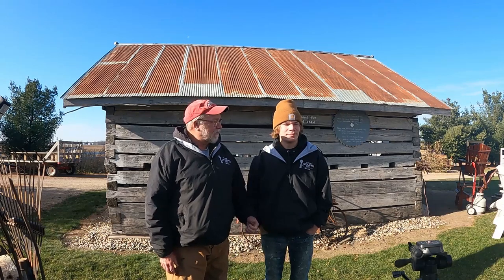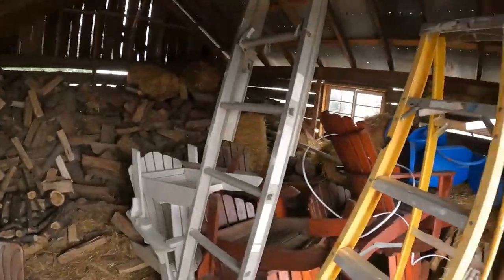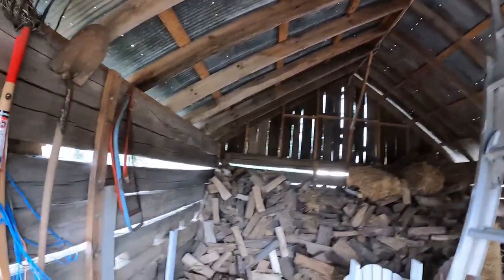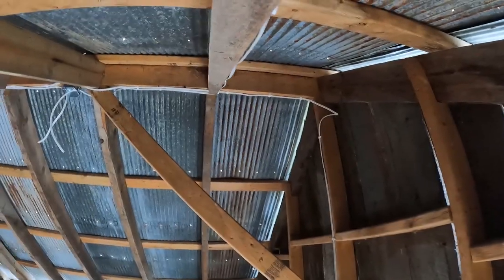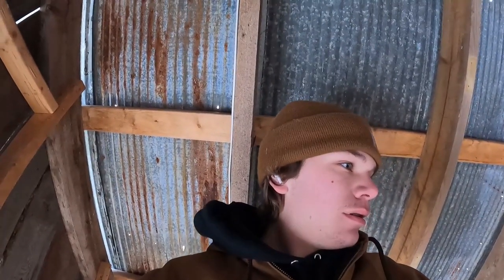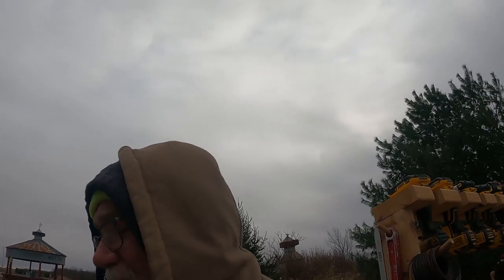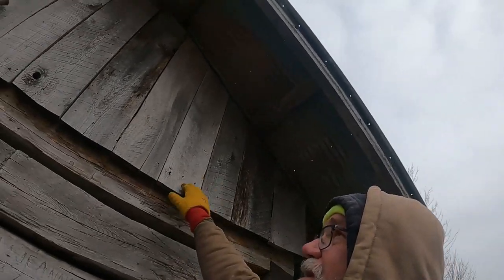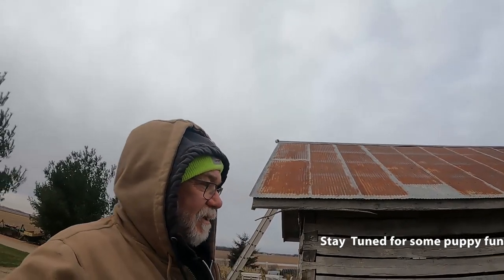Adding solar power to 100 year old log shed!!!!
Will David and Sam be able to wire 12v solar powered lights into a 150+ year old hand hew log shed on The Deglman Family Farm with their furry assistant Ricky the farm dog? Please share them with your family and friends.

Gear we use:
GoPro HERO9 Black (Amazon)
Media Mod (HERO10 Black/HERO9 Black) (Amazon)
SanDisk 256GB Extreme microSDXC (Amazon)

Check out these Amazon items that will help you set up your log shed like us:
Off Grid Solar Power Simplified (Amazon)
Solar & 12 Volt Power for beginners (Amazon)
ZEALLIFE Solar Panels Charge Controller, 8A Battery Regulator for 12V Solar Battery Charger (Amazon)
24 Pack LED Light Bulbs 60 Watt Equivalent (Amazon)
GE Keyless Porcelain Lampholder (Amazon)
Weize 12V 100AH Deep Cycle AGM SLA VRLA Battery for Solar System
Kuject 120PCS Solder Seal Wire Connectors